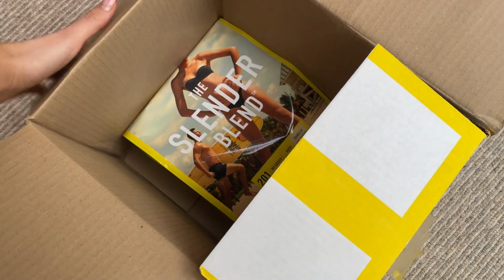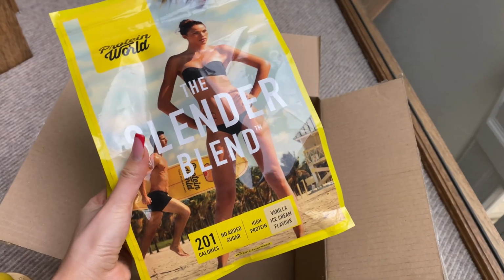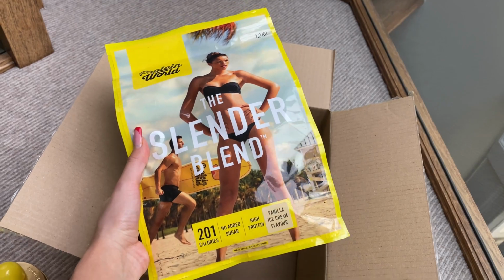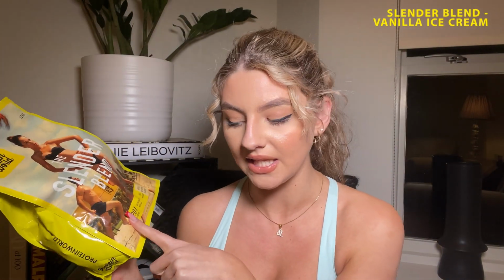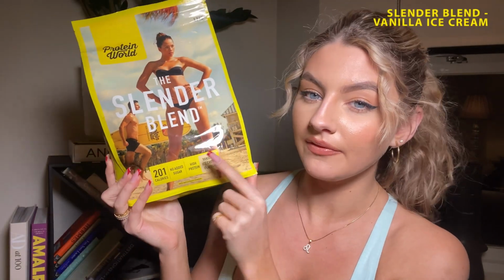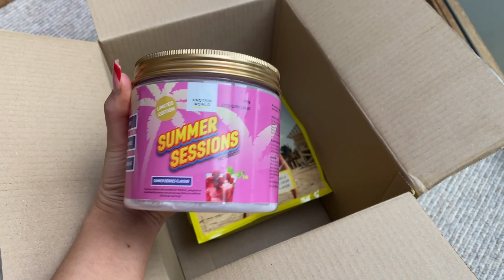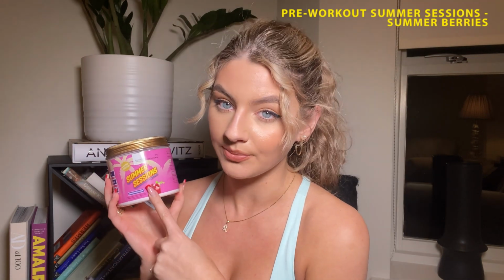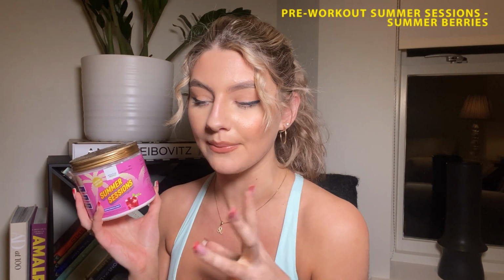Unboxing Protein World Goodies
Unbox our favourite goodies from Protein World with us!
Products featured :
Summer Sessions
Slender Blend Vanilla Ice Cream